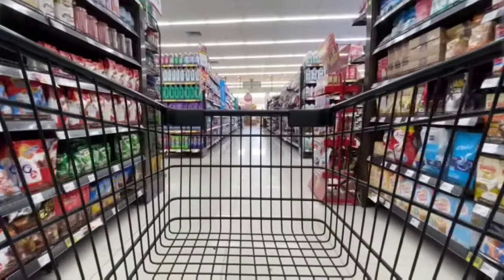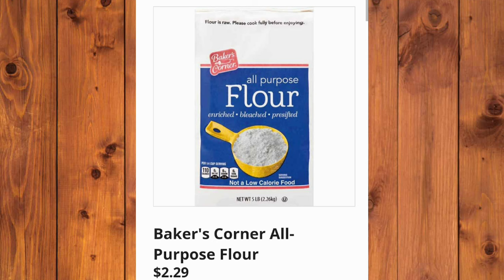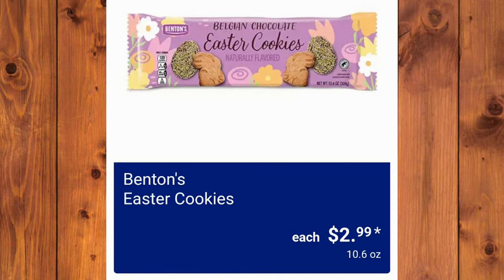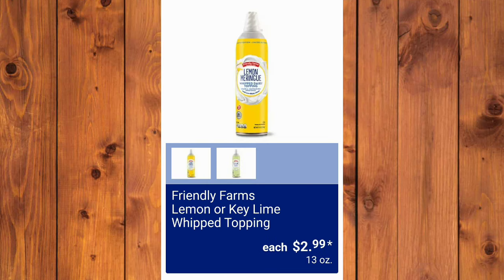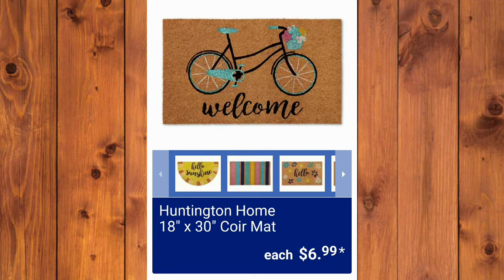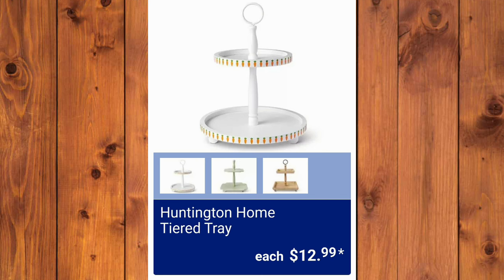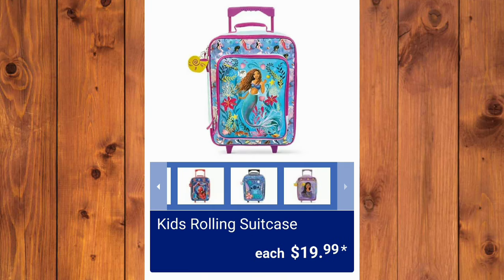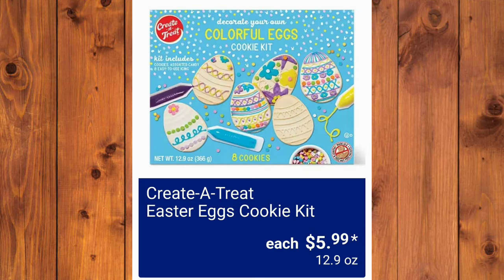ALDI FULL AD FOR THIS WEEK! 3/13/2024 - 3/19/2024 | BARGAIN BEAUTY